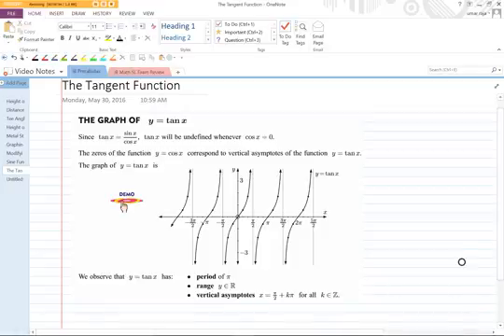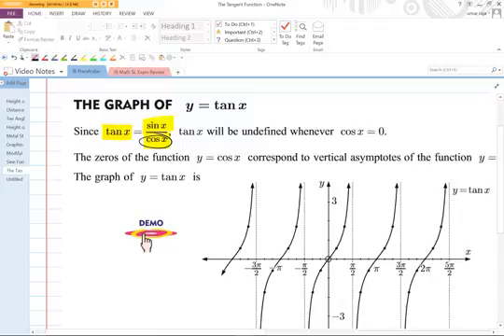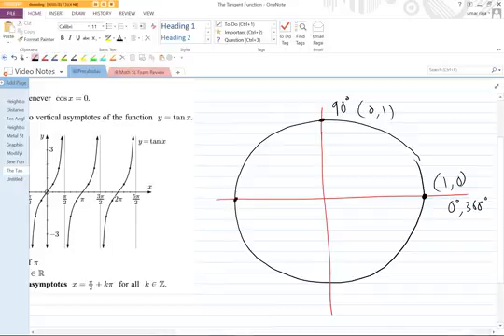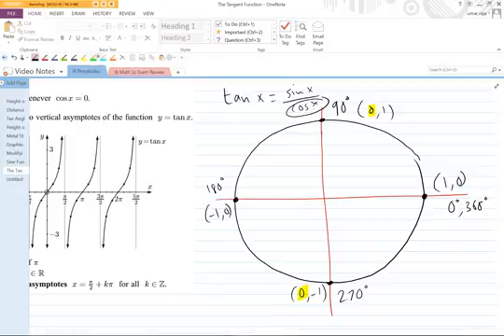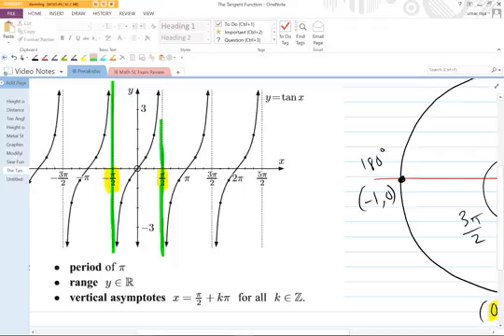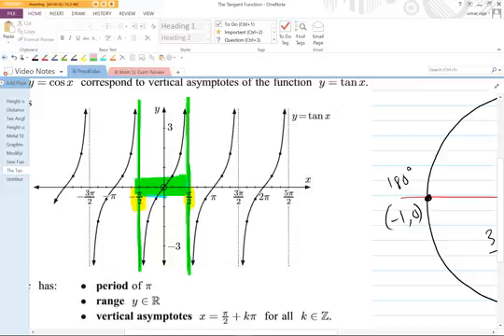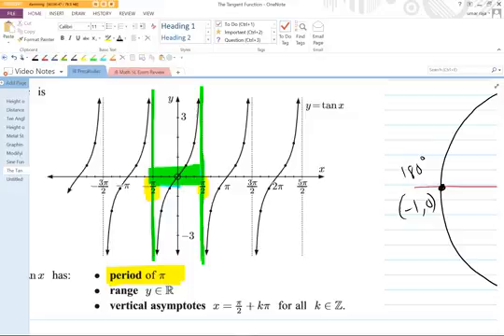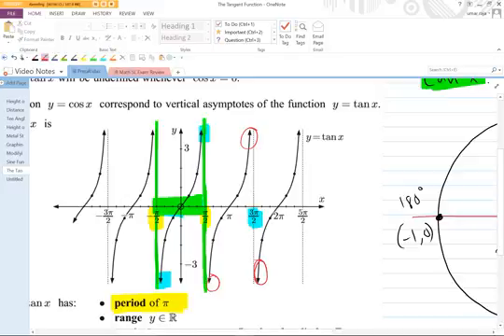The Tangent Function